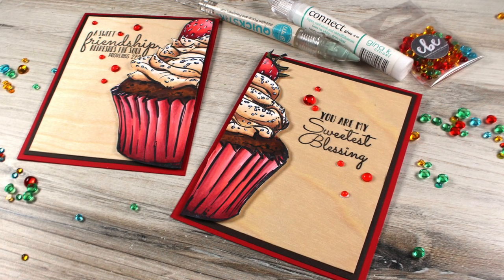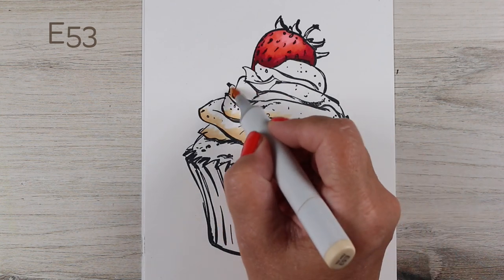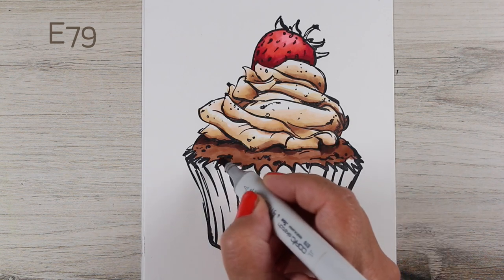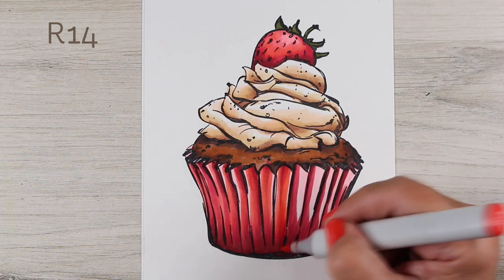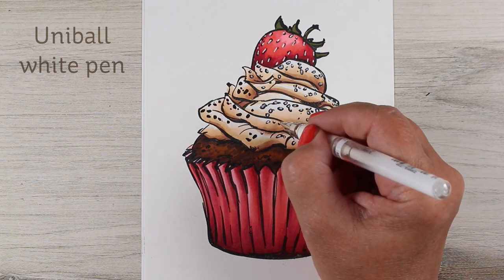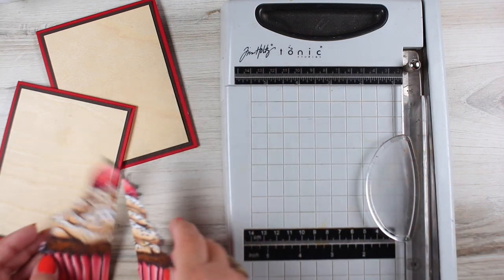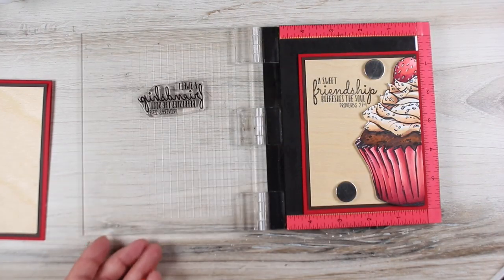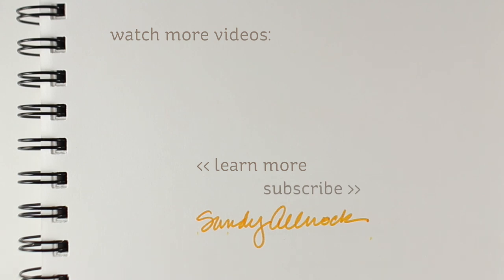Split a giant stamp to make two CAS cards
I bought this sweet Cupcake stamp set without looking closely to see just how big it is. But that was a DELIGHTFUL surprise. If a small cupcake is great, a GIANT one is greater! Ha! This one is so big I split it in two to make two cards! Blog post with more info and pinnable images

MISTI Laser Etched Stamping Tool (8-1/8 X 10-1/2), My Sweet Petunia
Mini MISTI Laser Etched Stamping Tool (6-1/8 X 7), My Sweet Petunia